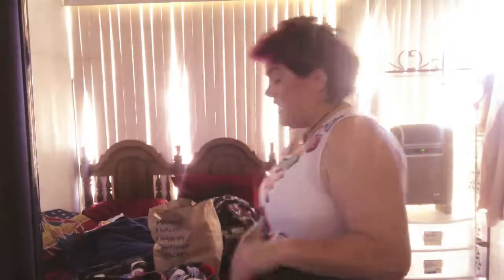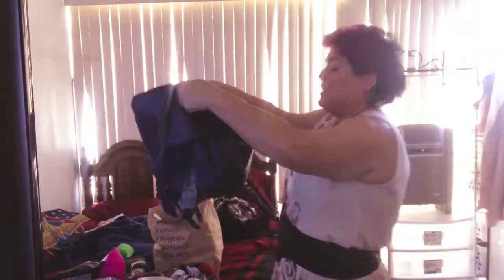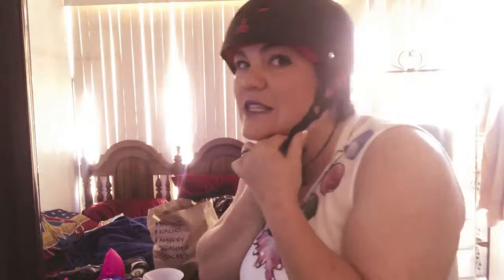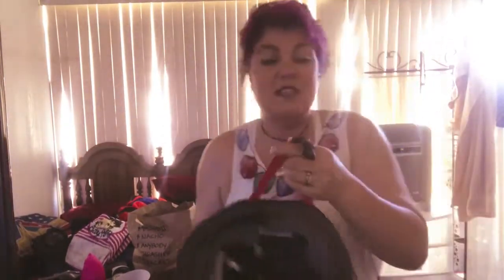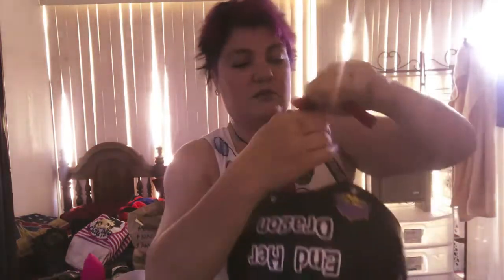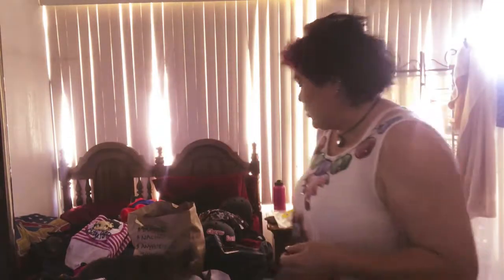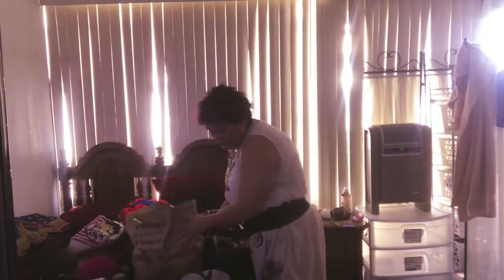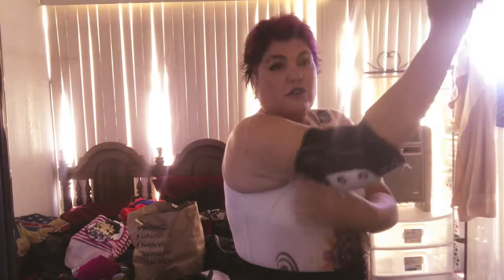Roller Derby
FLAT TRACK  ROLLER DERBY.